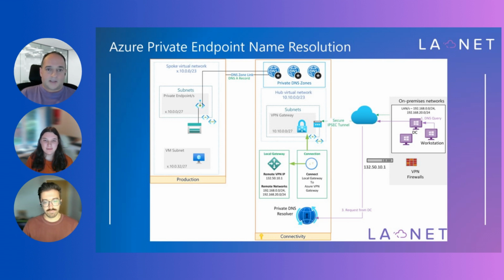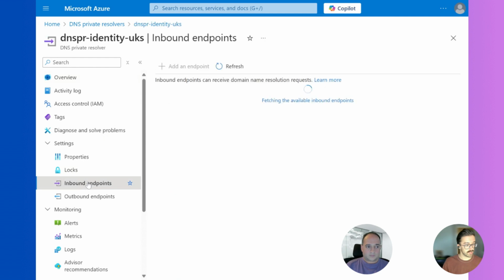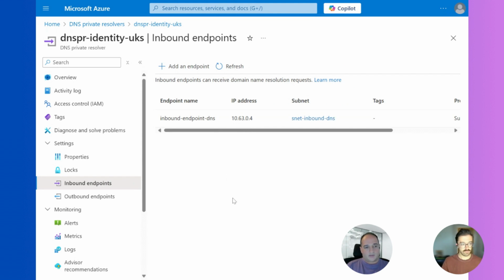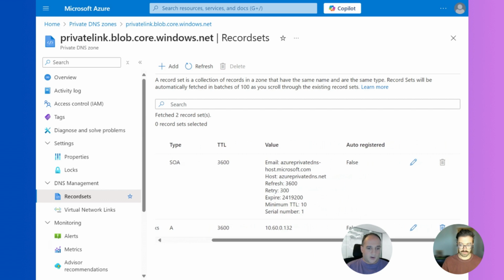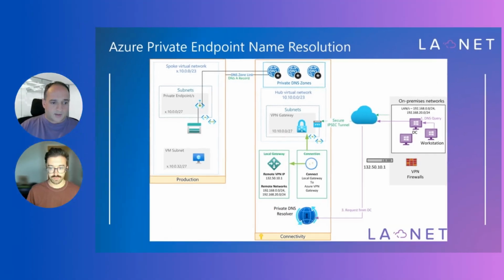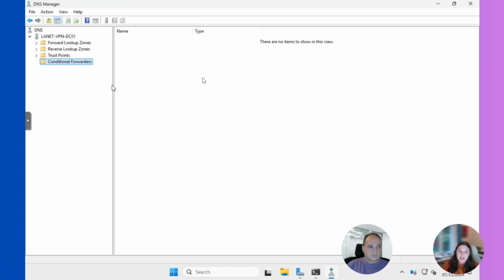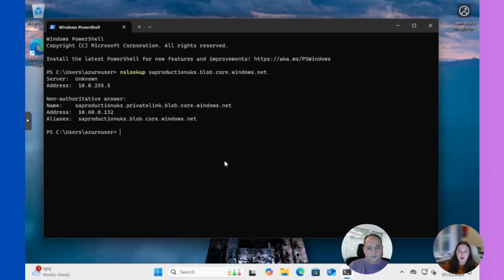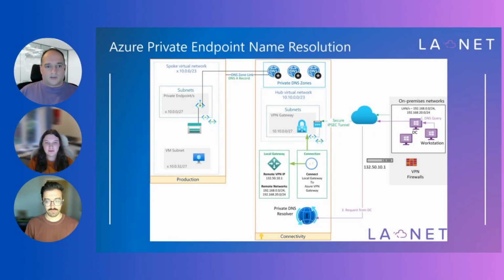Azure Private Endpoint DNS Resolution - How does it work?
Azure Private Endpoint DNS Resolution explained – including Private DNS Zones, Azure Private DNS Resolver, and hybrid on‑premises DNS integration.
Learn how DNS works with Azure Private Endpoints and how to correctly resolve private endpoint names from Azure VNets and on‑premises networks.
In this practical walkthrough, we demonstrate Azure Private Endpoint DNS resolution step‑by‑step, covering:

How Azure Private Endpoints use CNAME records and Private DNS Zones
When and why Private DNS Zones are required
DNS resolution inside Azure VNets
DNS resolution from on‑premises / hybrid networks
Using conditional forwarders and Azure Private DNS Resolver
Common misconfigurations that cause Private Endpoint access to fail

This video is aimed at Azure architects, cloud engineers, and platform teams who want a secure, predictable, and supportable DNS design for Private Endpoints in regulated or enterprise Azure environments.
We walk through a real‑world setup showing:

Private Endpoint creation
Private DNS Zone linking
Hybrid DNS forwarding design
Validation and troubleshooting of DNS resolution

👉 If you’re struggling with Private Endpoint DNS not resolving correctly, this video shows exactly how it should work.

🔐 Why DNS design matters for Azure Private Endpoints
Incorrect DNS configuration is one of the most common reasons Private Endpoints fail in production. A solid DNS design is critical for:

Security (no public endpoint exposure)
Compliance and audit readiness
Hybrid connectivity
Operational supportability

This guide helps you avoid the most common pitfalls we see in customer environments.

0:00 Introduction
0:40 Private DNS Zones explained
1:36 Private DNS Resolver
3:44 Private Endpoint for Storage Account Networking Settings and Private DNS Zone
5:20 NSLOOKUP Private Endpoint and DNS Name Resolution Testing
6:11 Private DNS Zone VNET Link
7:20 Hybrid / on‑prem Azure Private Endpoint DNS Name resolution
8:20 On Prem DNS - Conditional Forwarders to Azure for Private DNS Zones
10:10 Why use Conditional Forwarders for Azure Private DNS Zones ?
11:40 Summary of Private Endpoint DNS Name Resolution

📞 Need help with Azure Private Endpoints or DNS?
If you’re designing or troubleshooting Private Endpoint DNS in Azure or hybrid environments, get in touch: